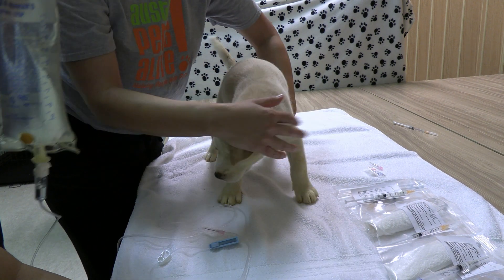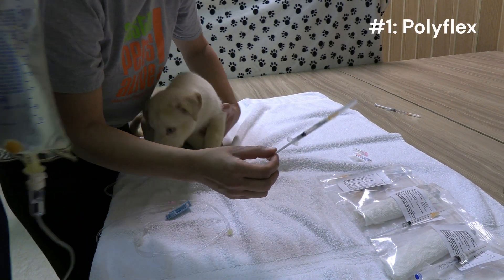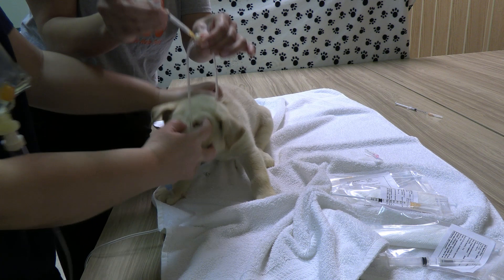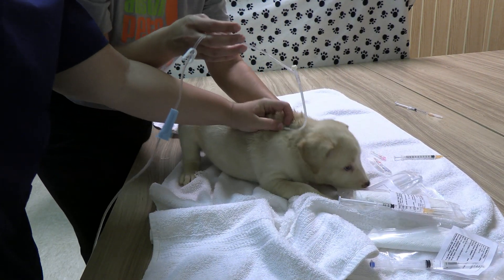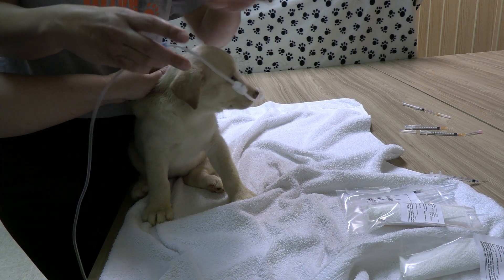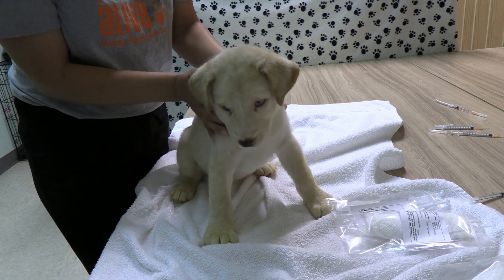Austin Pets Alive!'s At-Home Parvo Treatment Guide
A guide for the APA at home parvovirus treatment protocol. This video demonstrates how to prepare/give subcutaneous fluids and administer the medications into the fluid line.